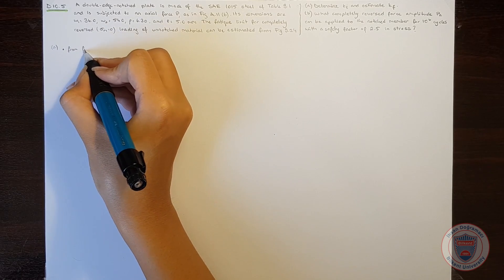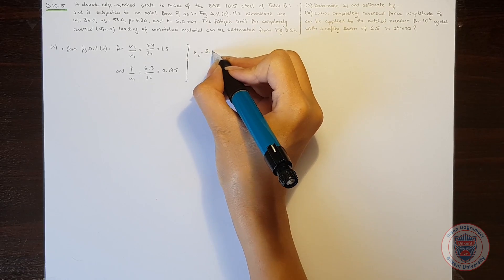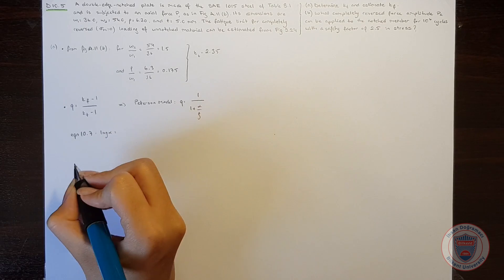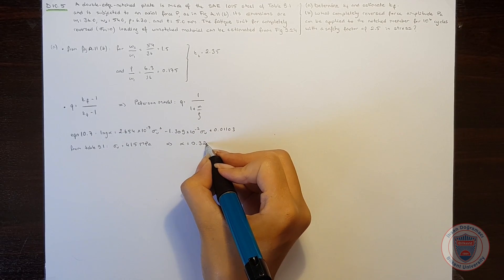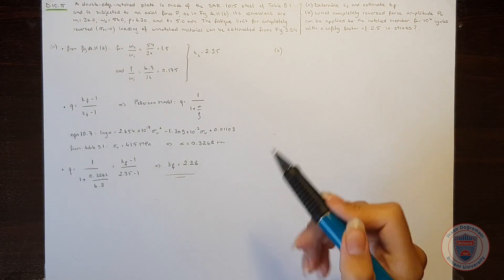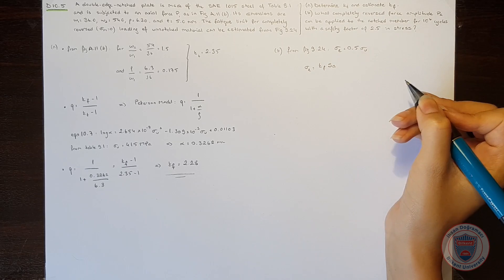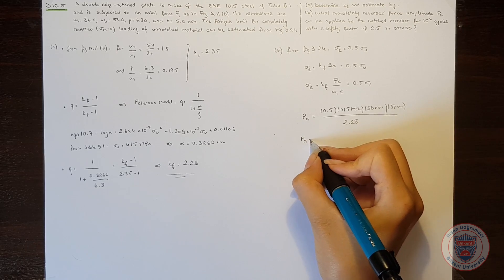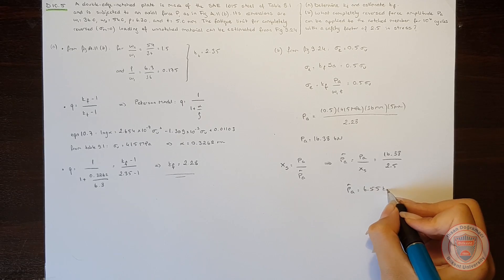Fatigue D10.5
Bilkent University